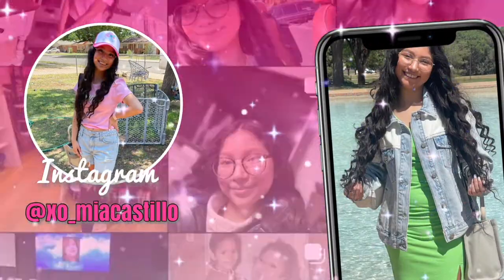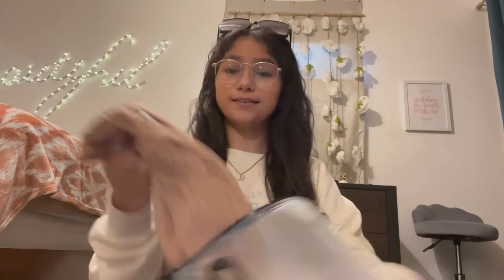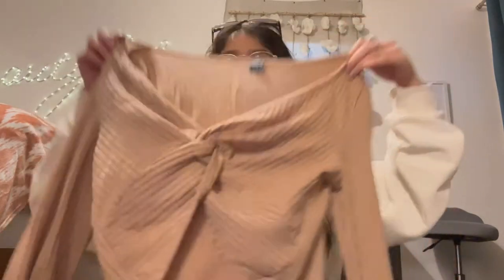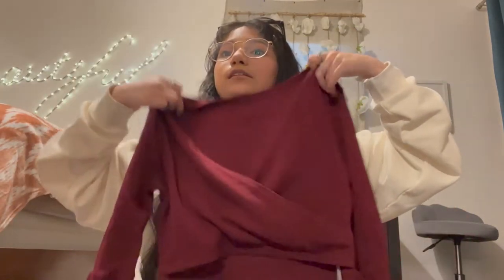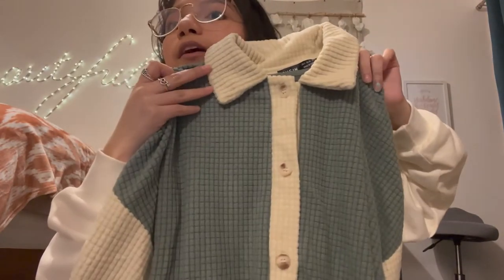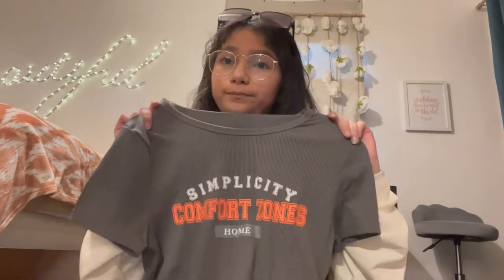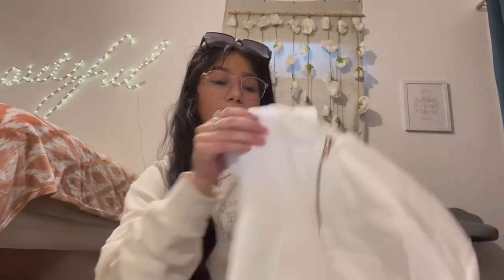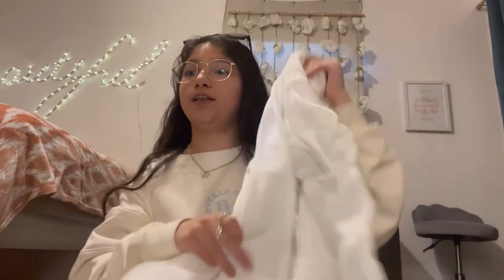SHEIN haul; my big order. 👜🥰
I listed down below the names of all things I purchased
SHEIN waffle knit self belted romper
letter & cartoon face print tie die drop shoulder tee
letter graphic elastic waist shorts
solid zip up drop shoulder thermal lined crop hoodie
SHEIN Waffle Kit Self belated romper
letter graphic color block drop shoulder tee
letter graphic ribbed knit bodysuit
two tone drop shoulder dress in army green
SHEIN letter graphic striped trim tank dress
bell sleeve self-tie crop top / Burgundy
SHEIN twist front rib-knit solid top
lettuce trim two tone tee
drop shoulder letter graphic stripped blouse
solid from fitted tee black
lettuce trim tie front rib-knit
mini quilted metal butterfly decor square bag.